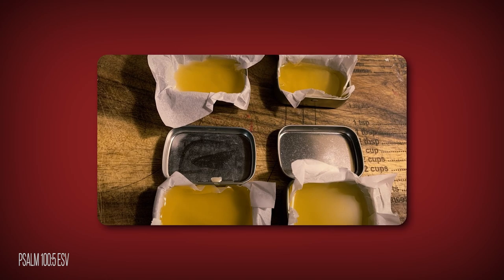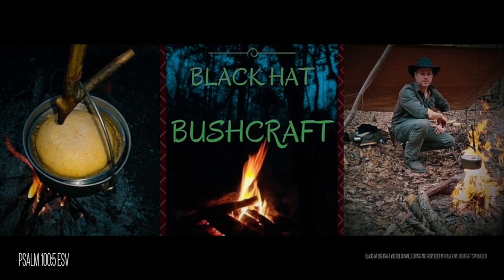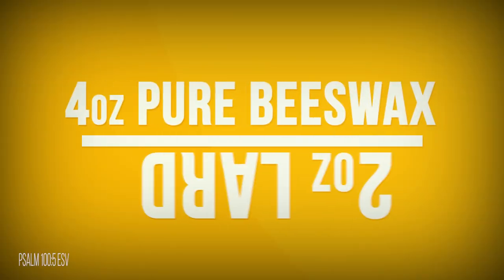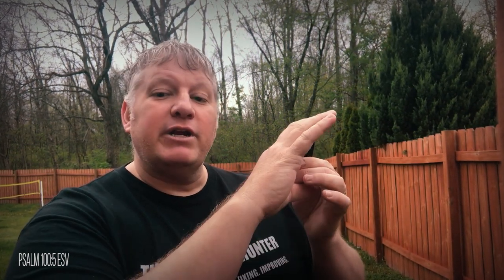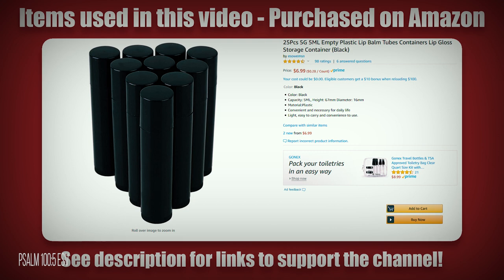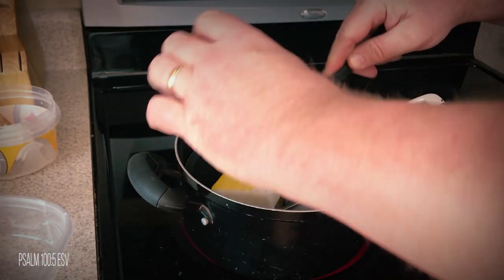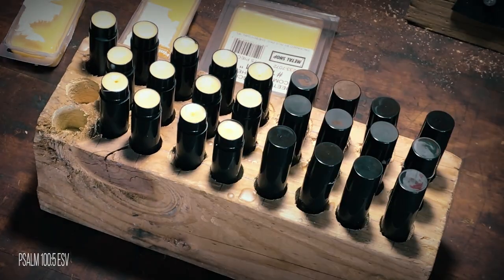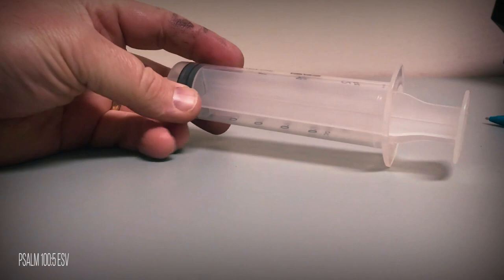How to make fix n wax with an applicator a chapstick bottle featuring black hat bushcraft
In this video, I show you how to make Fix n wax with a chapstick bottle applicator.  The recipe I used was from Blackhat Bushcraft with premission.

Recipe used in this video:
4 oz pure beeswax
2 oz lard
1 oz olive oil
1 oz coconut oil
4 eye droppers full of edible peppermint oil

To purchase any items I use:
Chapstick bottles
edible peppermint oil
coconut oil
olive oil
69 cc syringe

For the Lord is good;
    his steadfast love endures forever,
    and his faithfulness to all generations.
          -Psalm 100:5 ESV